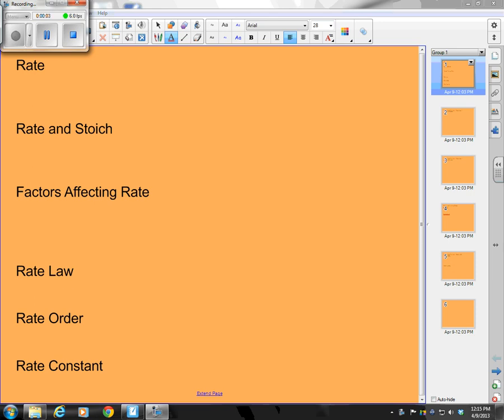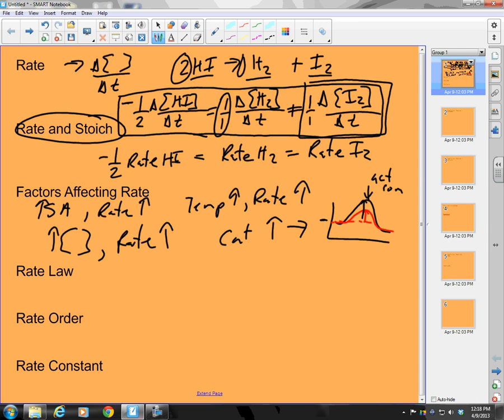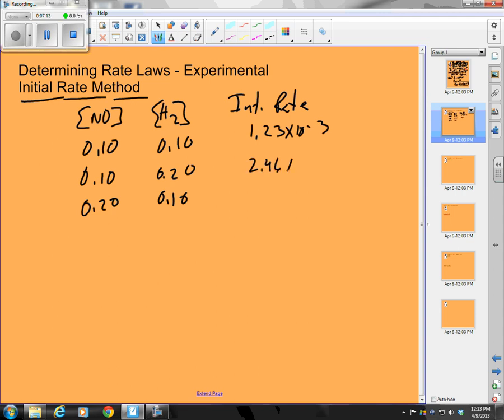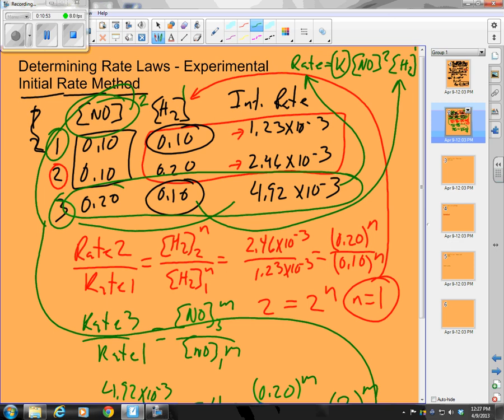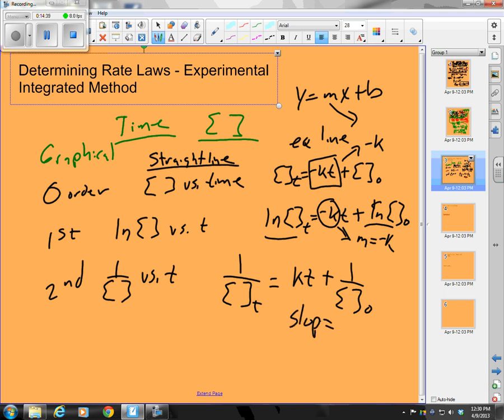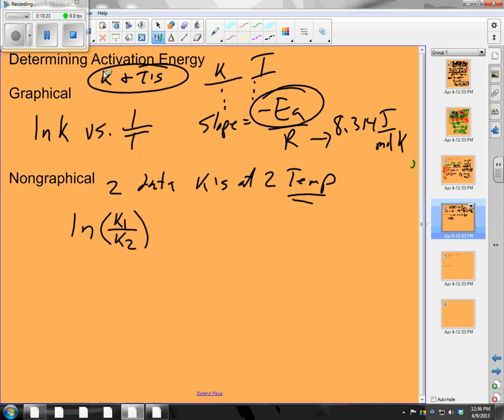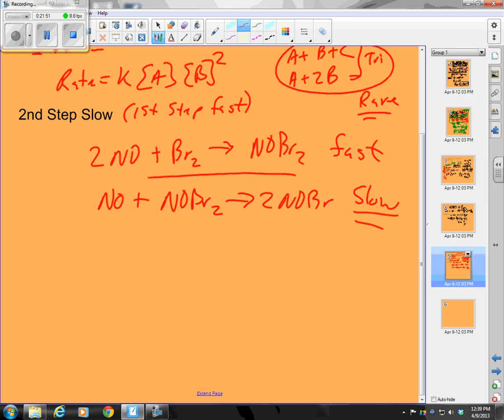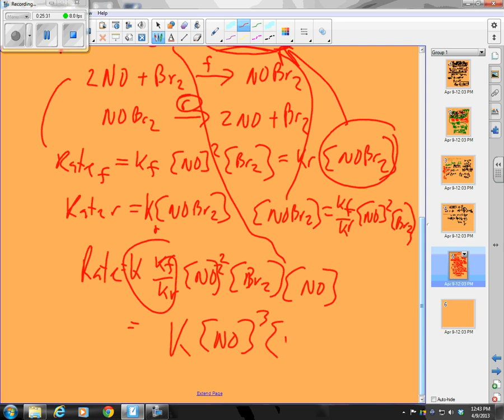AP Chem Exam Review: Kinetics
This review by Kendal Smith covers the kinetics concepts most likely to appear on the AP Chem exam.  Included are rate law determination by the initial rate method and the integrated method, rate orders, units of k, molecularity, and theoretical rate determination.